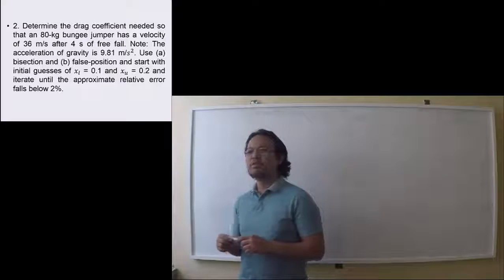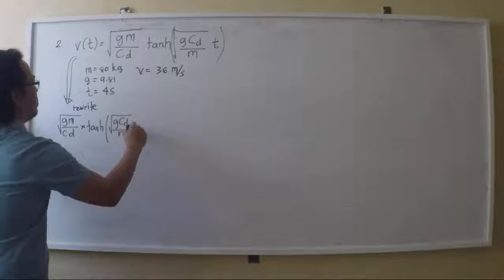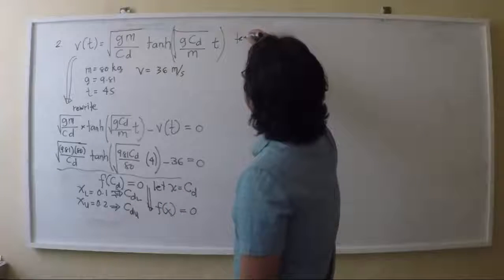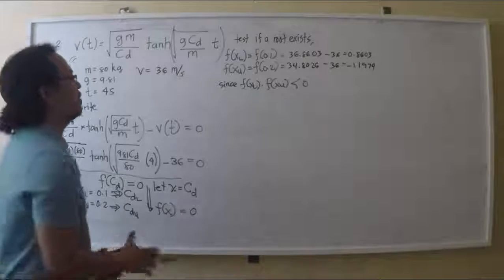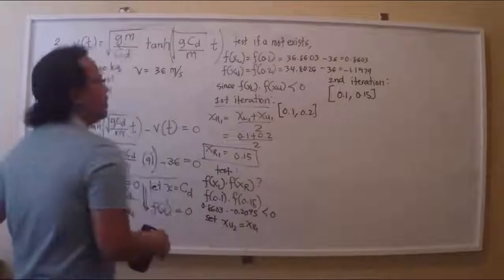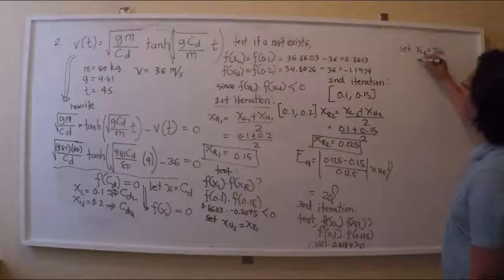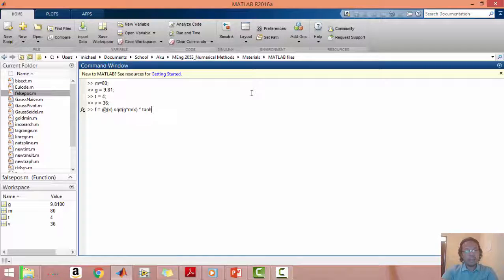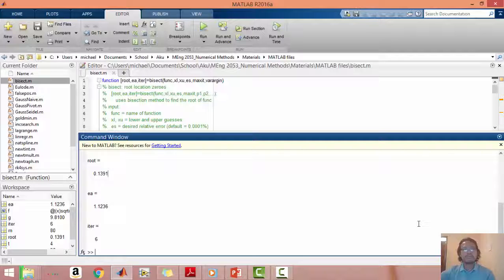2.1.3 Bisection Example 2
Bisection method example no. 2